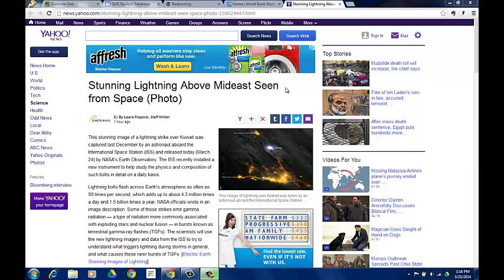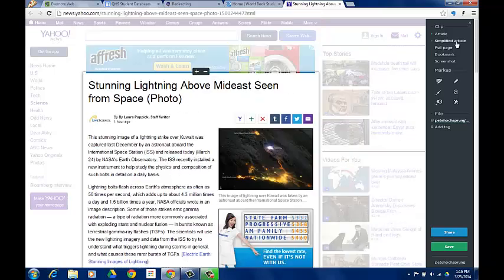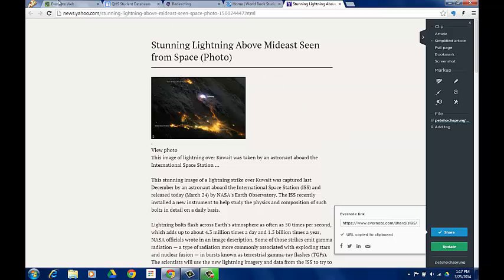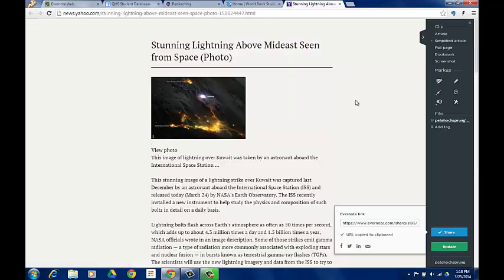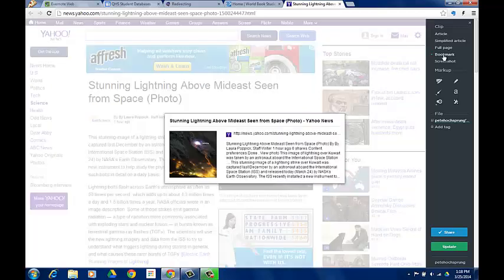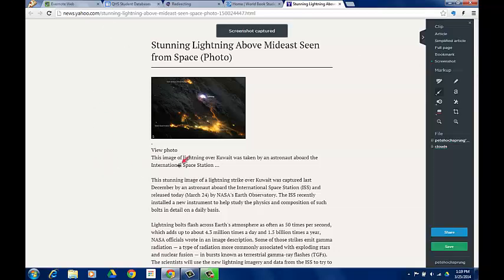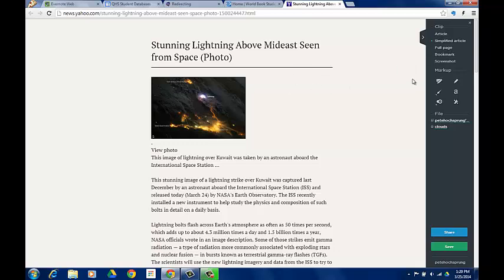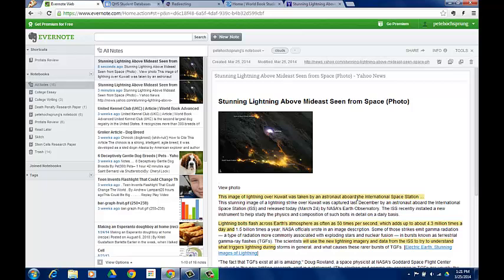4 Evernote Clipping form the web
Learn how to clip.